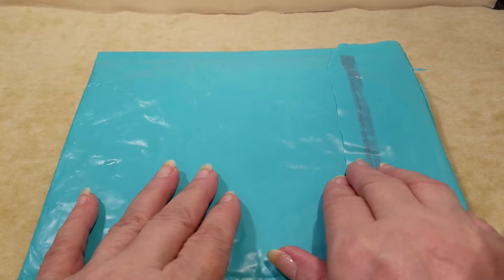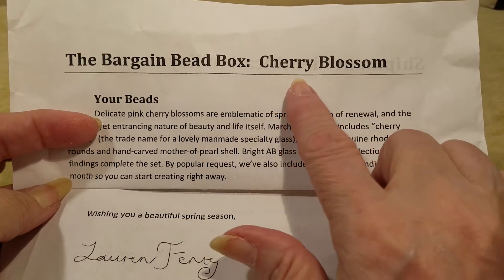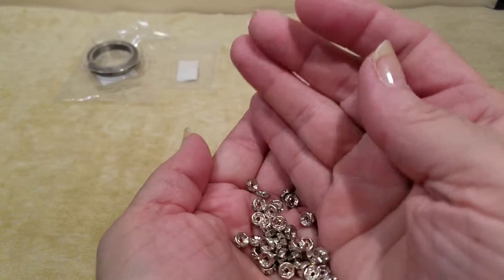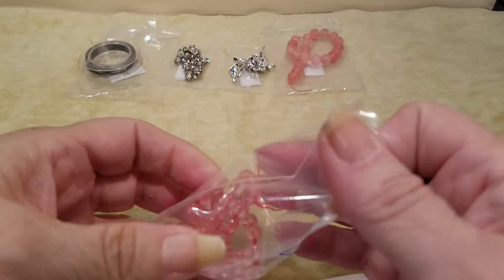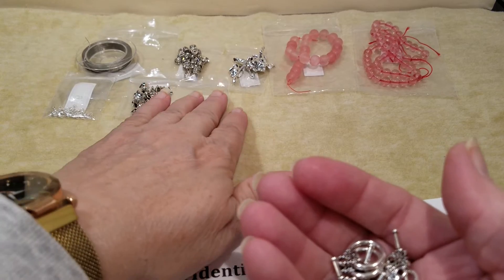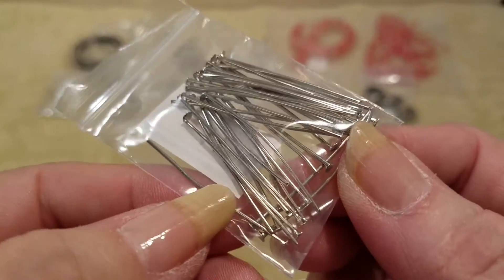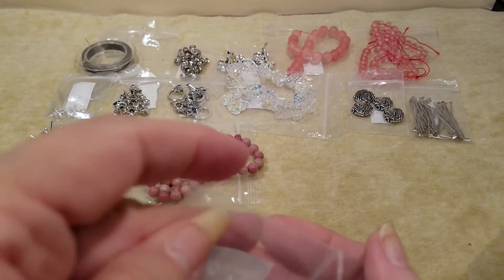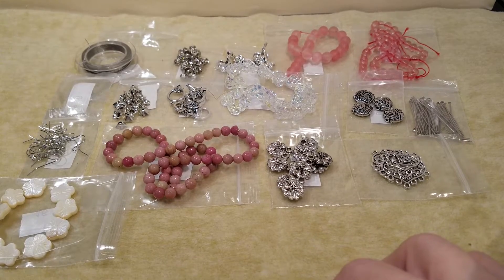#121 March 2020 Bargain Bead Box Unbagging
This is the sister site for Bargain Bead Box.

I love reading the comments people leave and welcome any advice or words of encouragement.

Should you have a YouTube channel and wish to put the information in the comments, please do share it with us.  I strive to help and support others to grow their channels.

for top quality beading supplies!